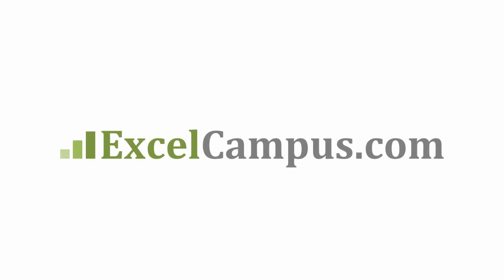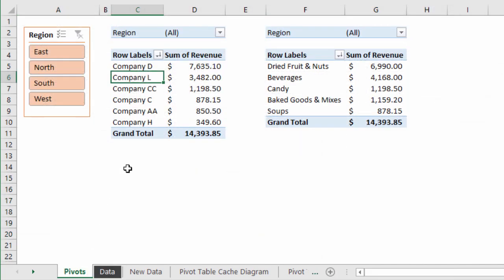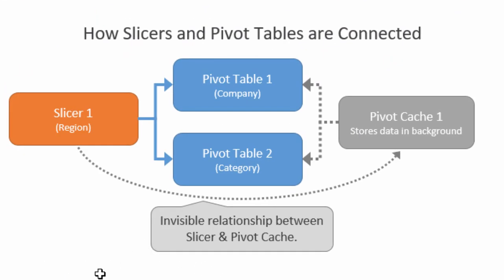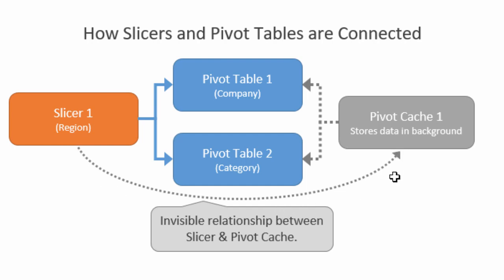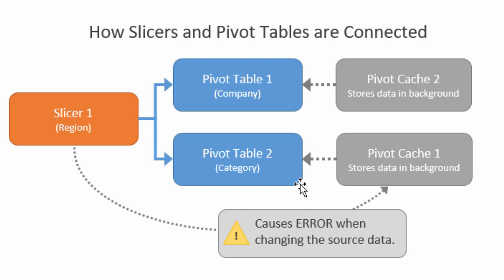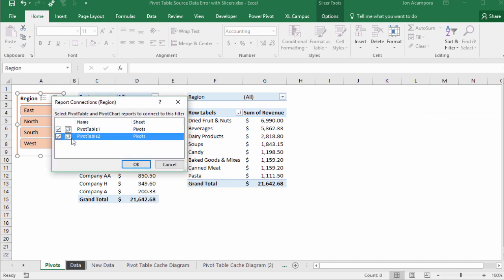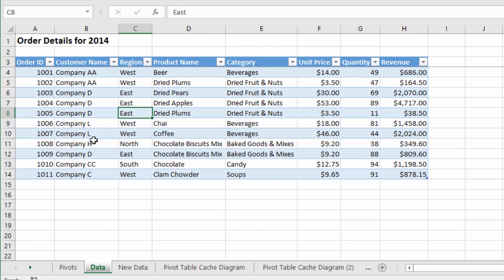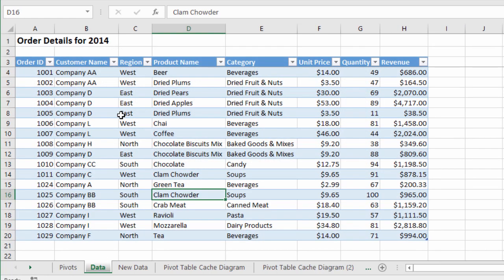Slicer Pivot Table Cache Relationship and the Filter Controls Error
Learn how the relationships between the slicers, pivot tables, and pivot caches work in Excel, and how all these objects are connected.

I explain the filter controls error that occurs when trying to change the source data range of a pivot table that is connected to multiple slicers.

There are two solutions for this error.  The first method is to disconnect the slicers from the pivot tables, change the source data range for each pivot table, then reconnect the slicers.

The second (better) method is to use Excel Tables for the source data ranges of your pivot tables.  The Tables automatically extend to include new data, and you never have to update the source data range when new rows are added.  This also prevents the filter control connections error because both pivot tables will always share the same cache.  Here is an article and video on a Beginners Guide to Excel Tables.

00:00 Introduction
01:16 Slicer Pivot Table Cache Relationshhip
04:05 Disconnect Slicer from  Pivot table
05:19 Use an Excel Table